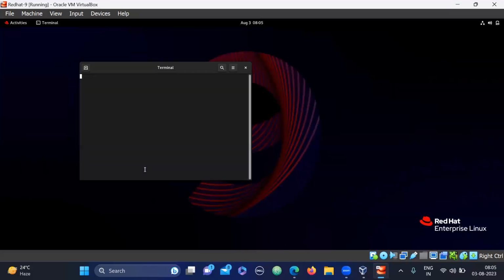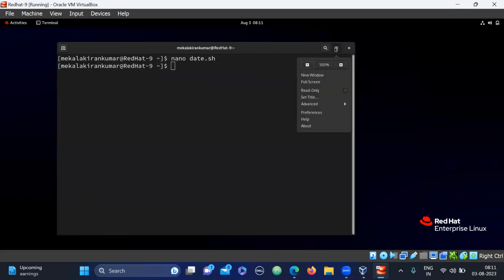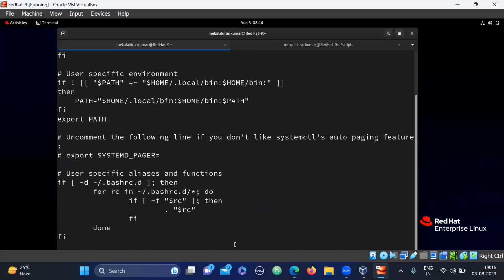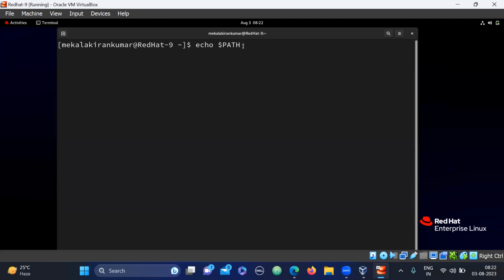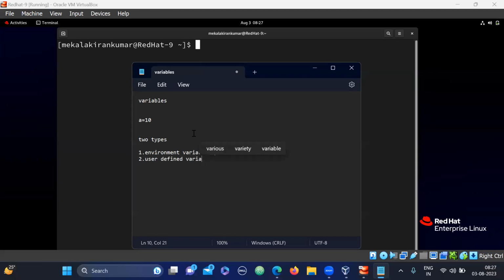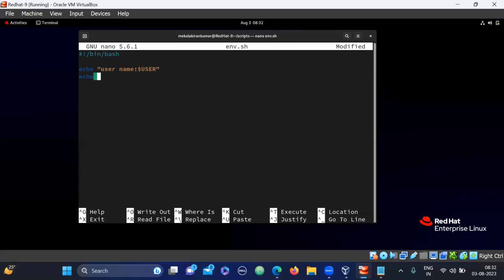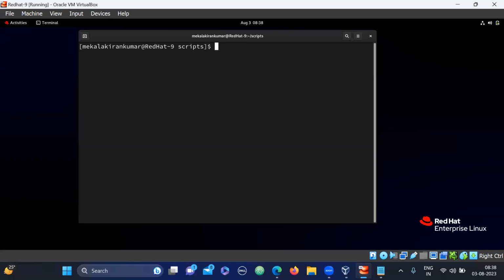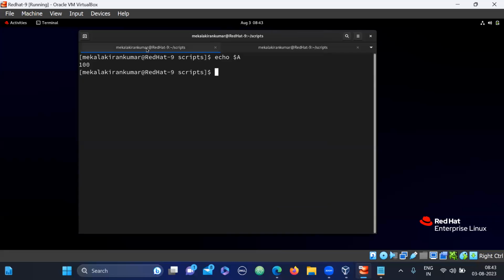Ansible & Shell Scripting Introduction Session Class 1 || Contact +91 9902590140